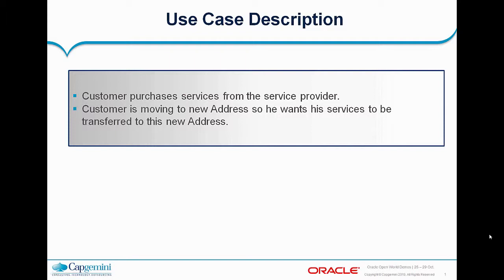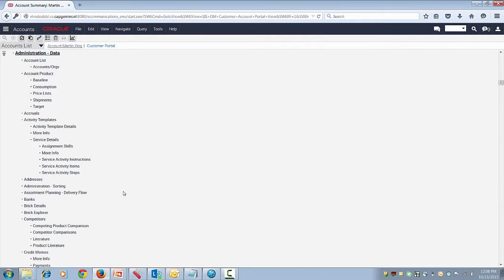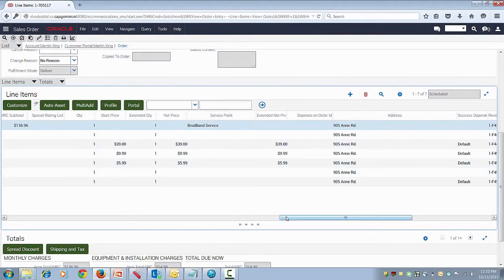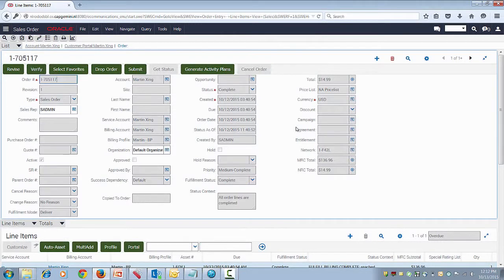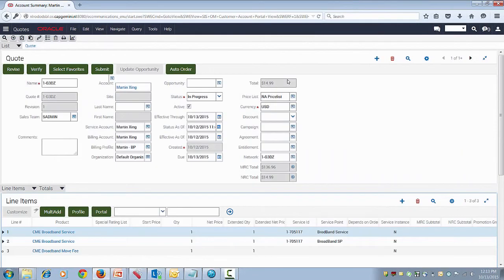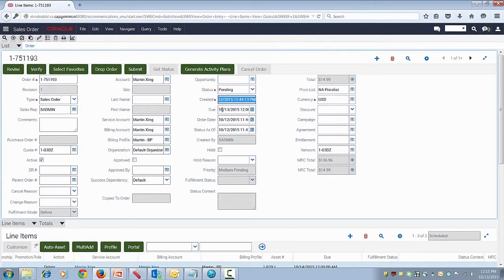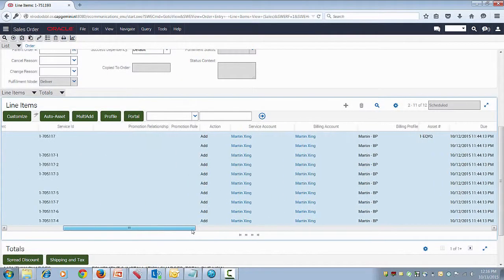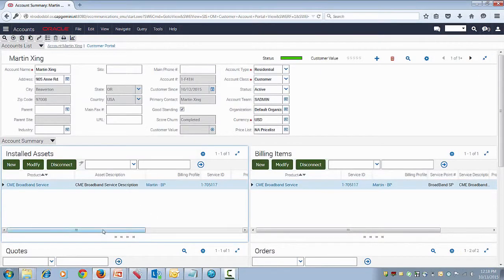Capgemini Fast Digital Telco Demo - Transfer Services